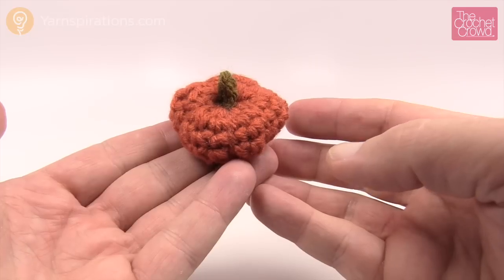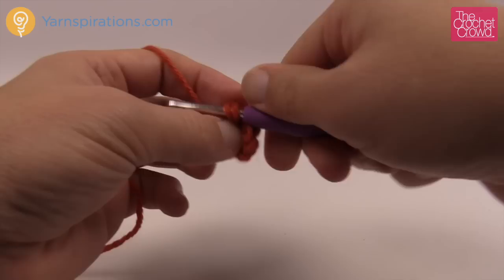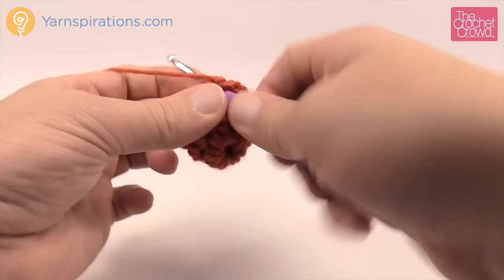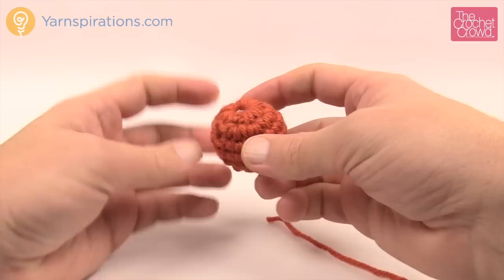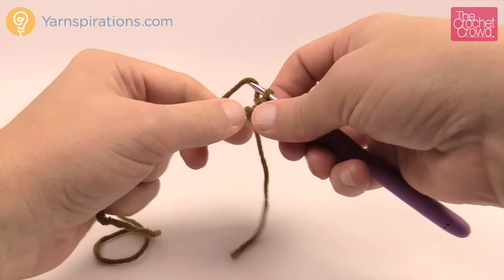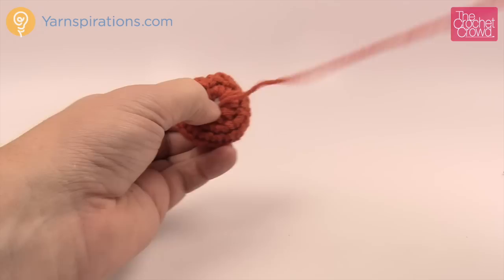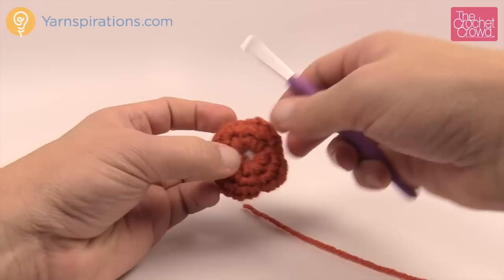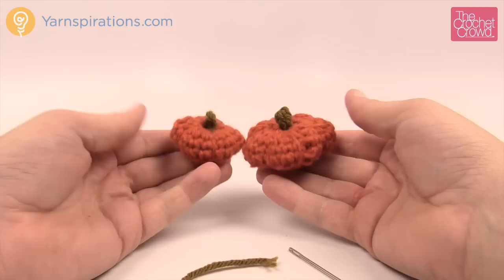Crochet Small Miniature Pumpkin Pattern | EASY | The Crochet Crowd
Crochet Smallest Miniature Pumpkin Tutorial. Get the free pattern to follow along crochet learntocrochet crochettutorial .